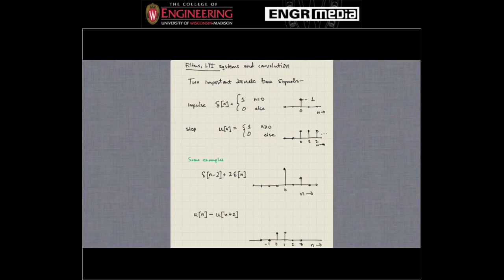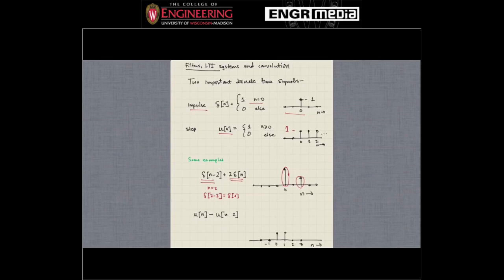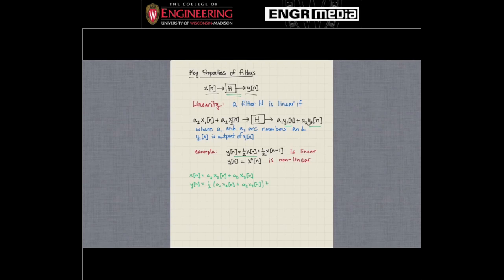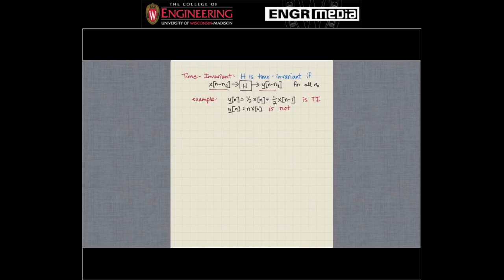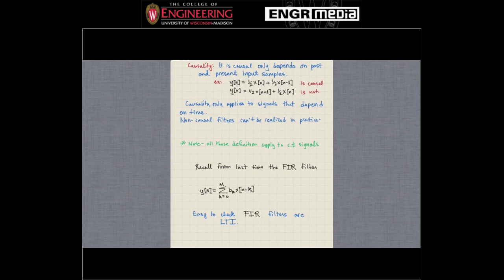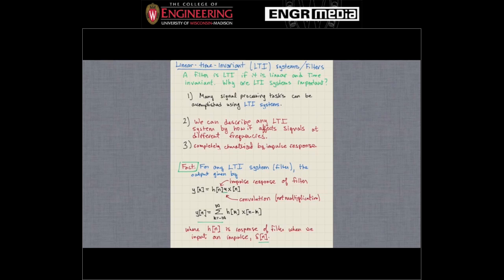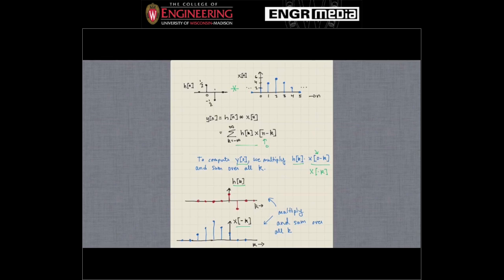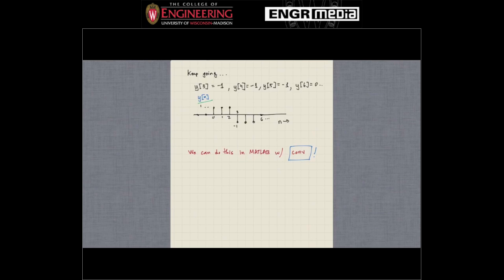ECE 203, Lecture 15. LTI Systems and Convolution.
ECE 203, Lecture 15.   LTI Systems and Convolution.  UW-Madison.